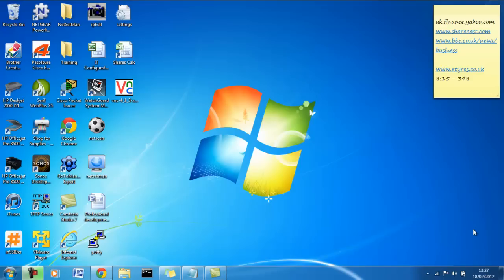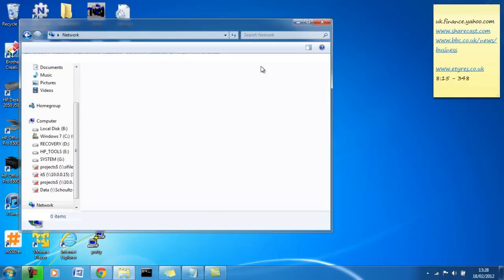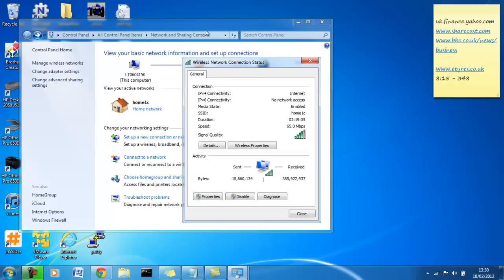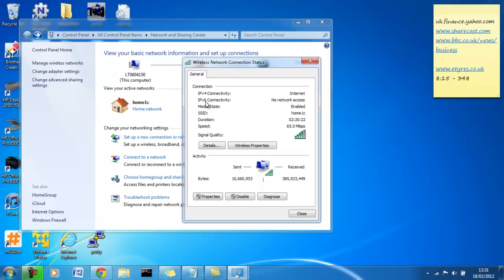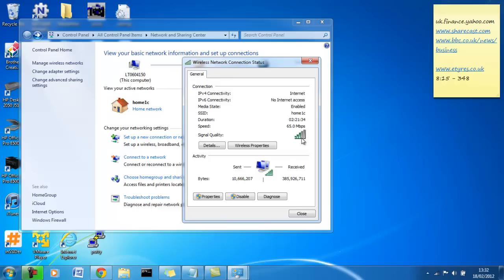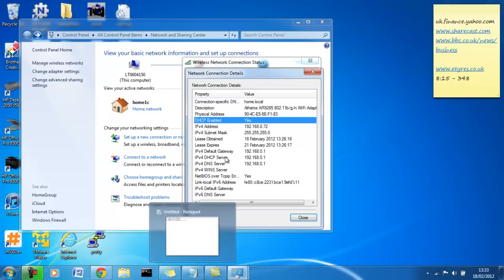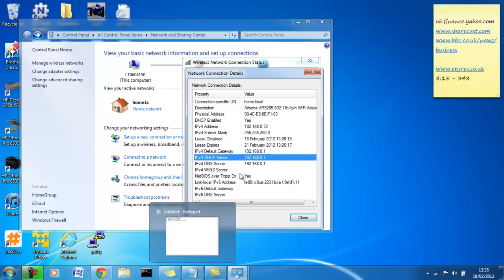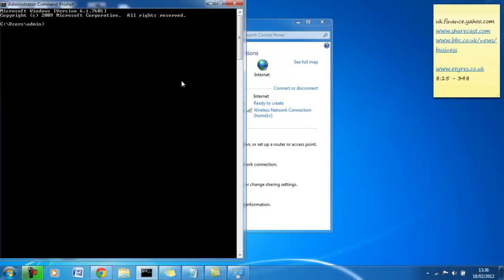Basic Network Troubleshooting - Part 1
Basic network troubleshooting for users with little or no network experience who are using Windows 7, but is also relative to XP and
Vista.

Ping explained.
Wireless network explained.
Ipv4 and Ipv6 explained.
MAC address explained.
General network troubleshoot techniques.

NOTE: I do not profess to be a network Guru, I have made this video to help those who have little or no knowledge of networks.